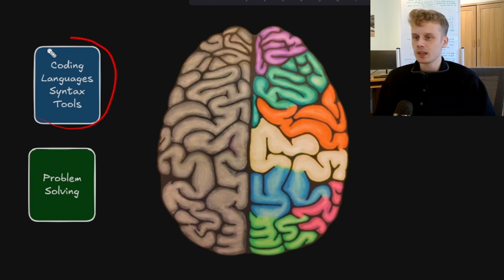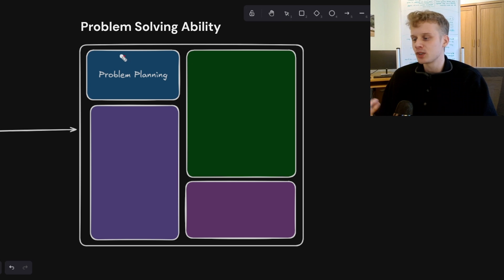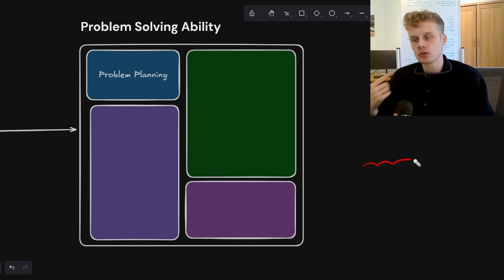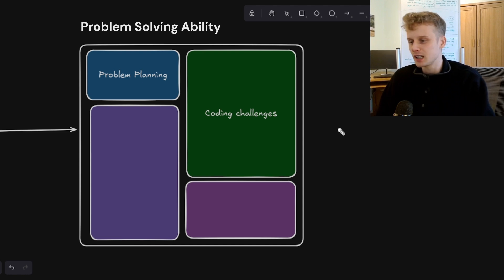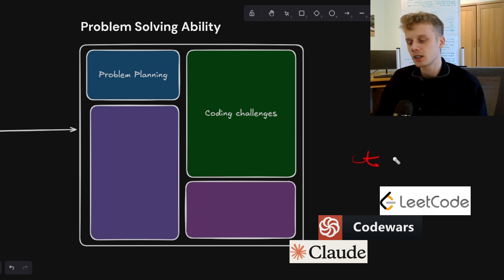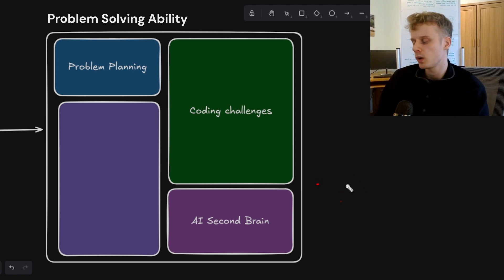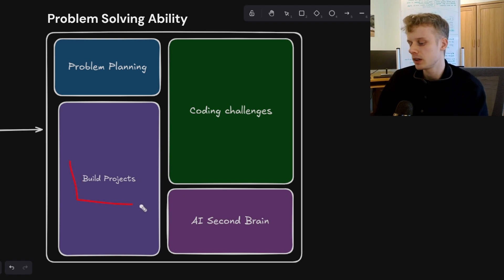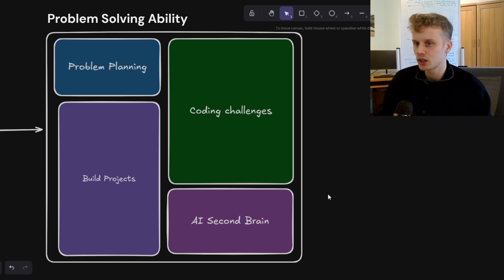How to improve your problem solving ability (coding beginner)